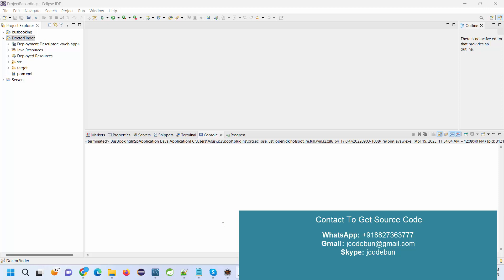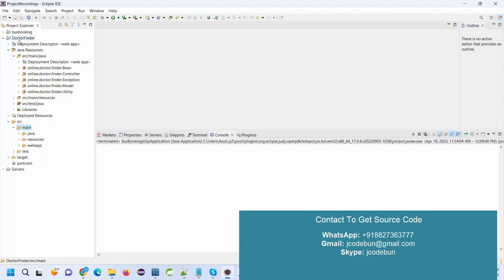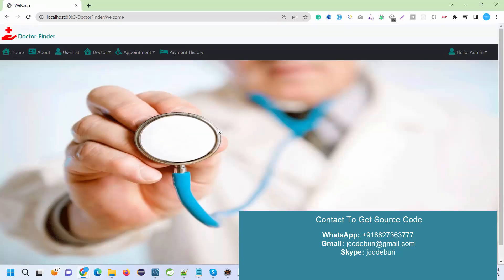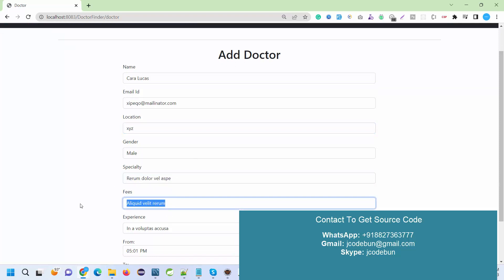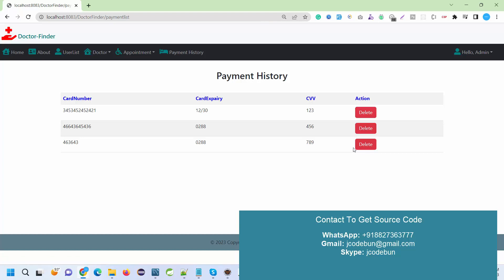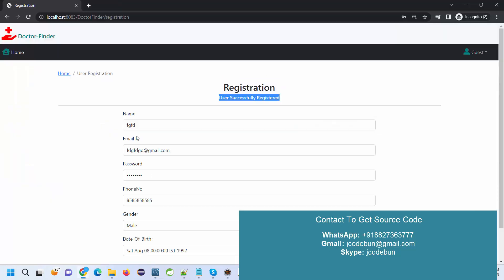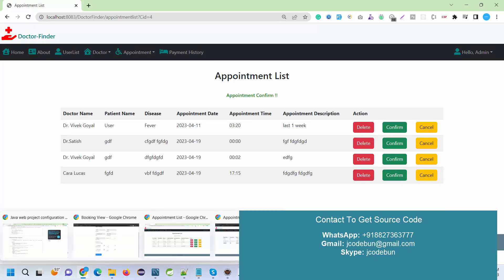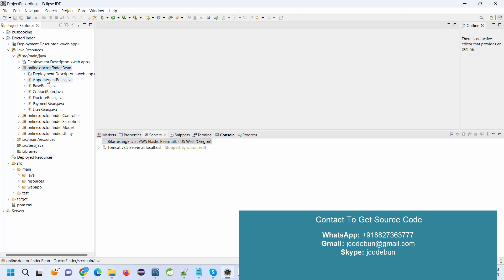Online Doctor Finder project in java using JSP, Servlet, MYSQL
Another J2ee, Java web project to search and appointment booking, It's using JSP, Servlet, HTML, CSS, Bootstrap, JDBC, and MYSQL.